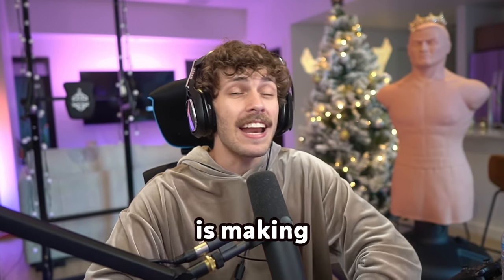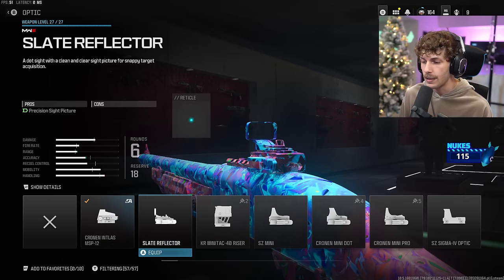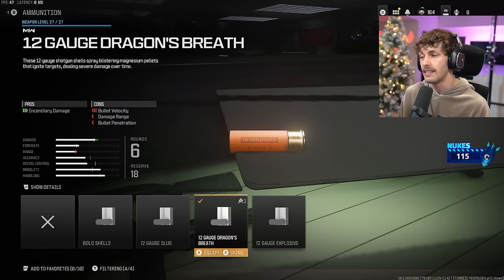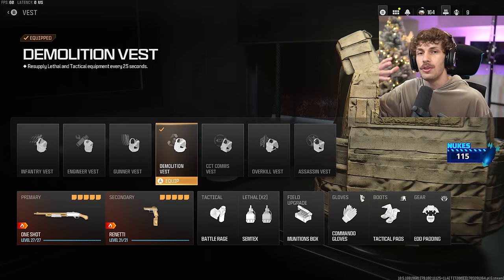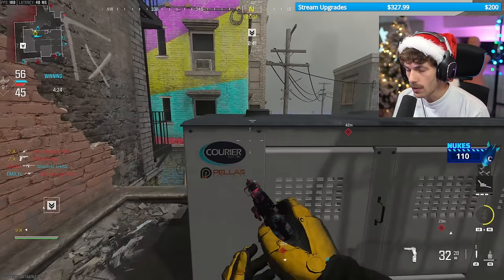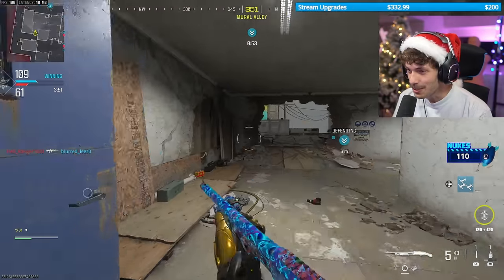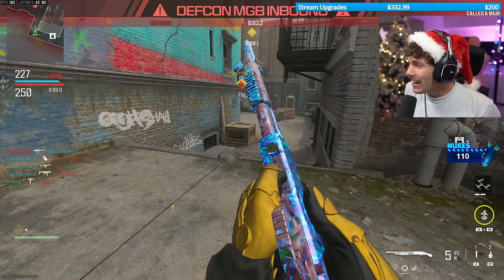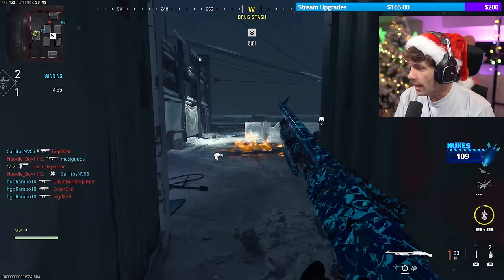the *ONE SHOT* LOCKWOOD 680 is OVERPOWERED in MW3! *Best LOCKWOOD 680 Class Setup* Modern Warfare 3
*NEW* BROKEN LOCKWOOD 680 SETUP in MW2! 👑 *Best LOCKWOOD 680 Class Setups* Call of Duty Modern Warfare 3